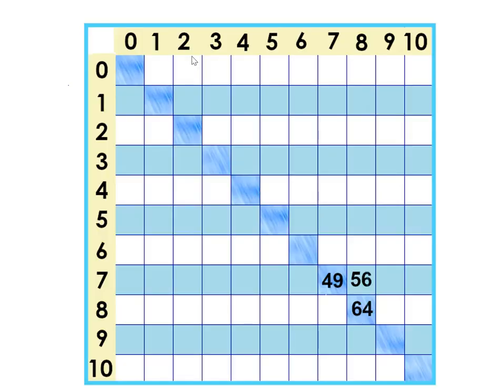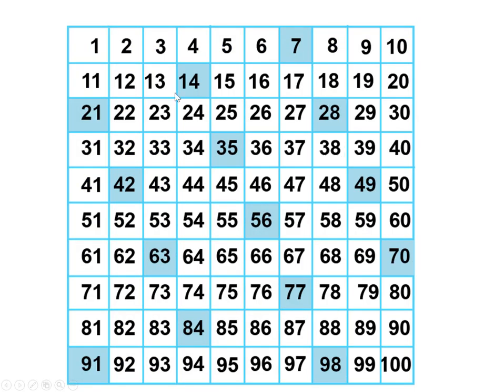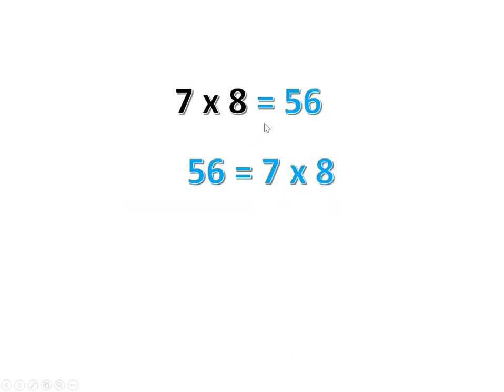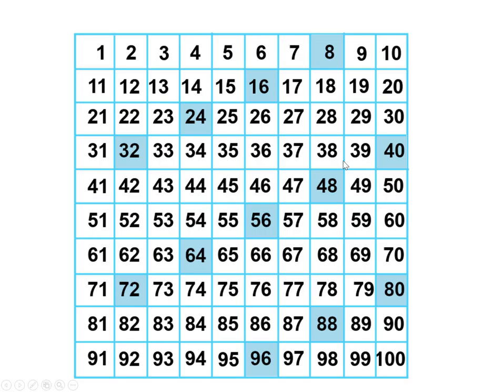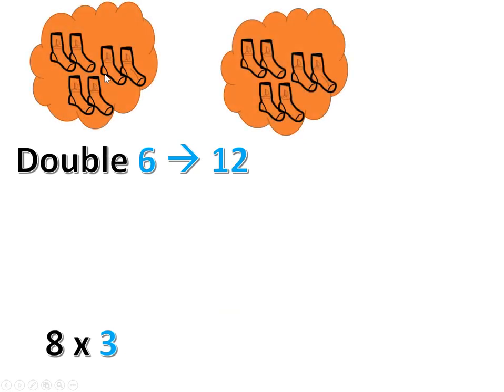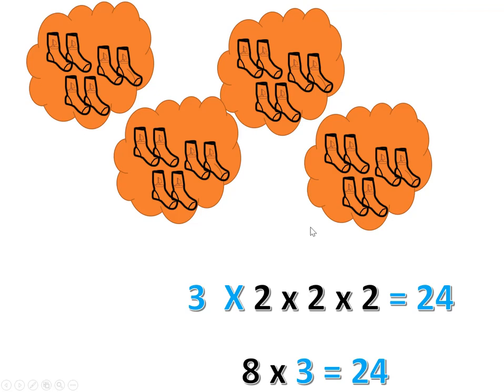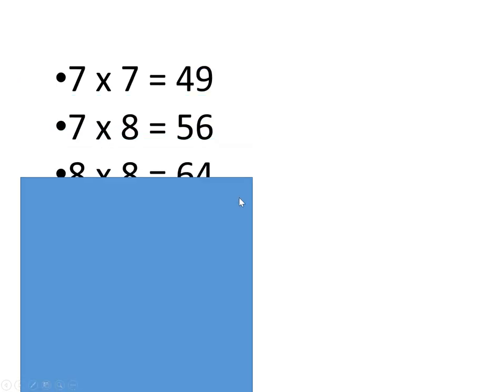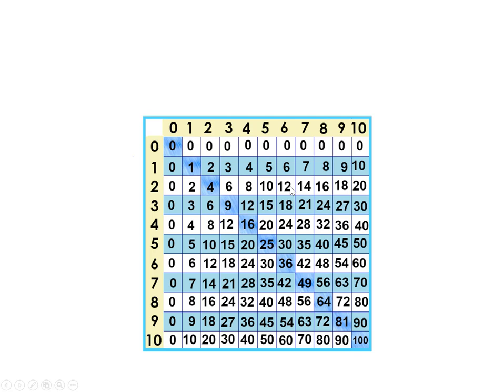Last Times Tables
The last 3 facts in the series:   7 x 7, 7 x 8 and 8  x 8.